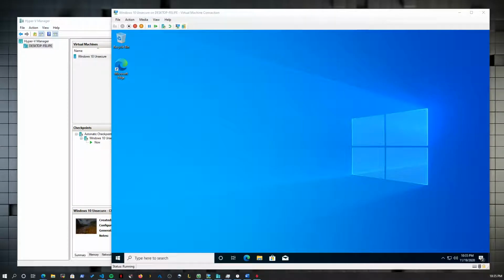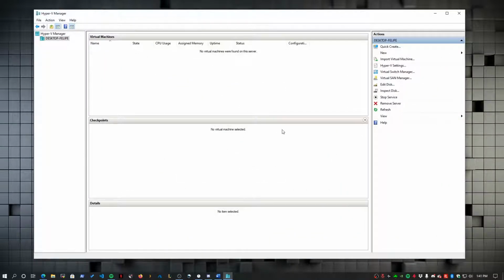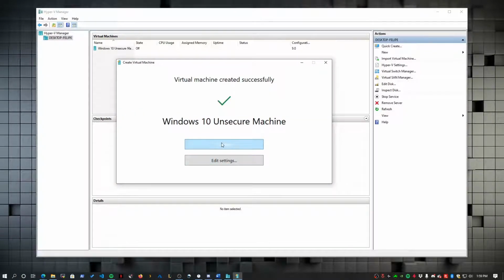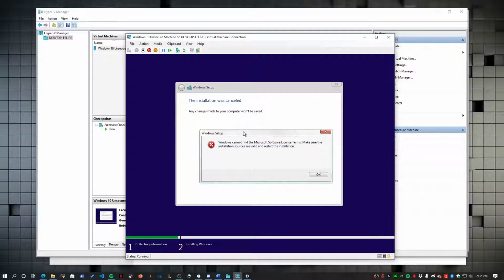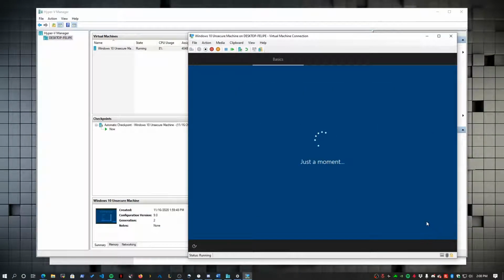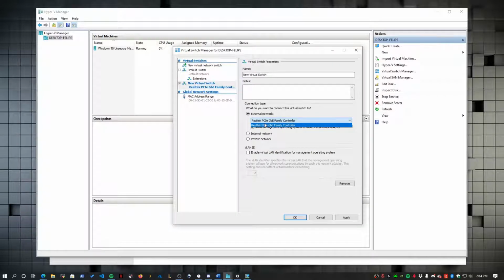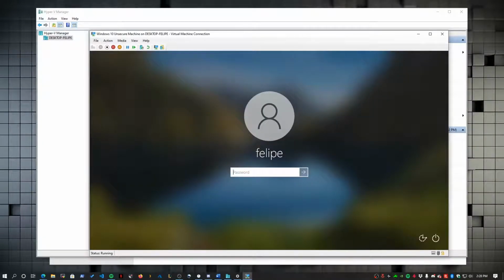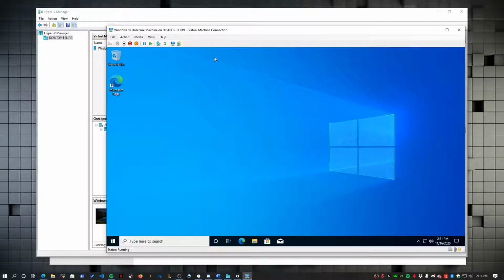Windows 10 Secure Environment | Free Hyper-V VM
In this video I show you how to create a free Windows 10 VM on Hyper-V in order to run untrusted software.